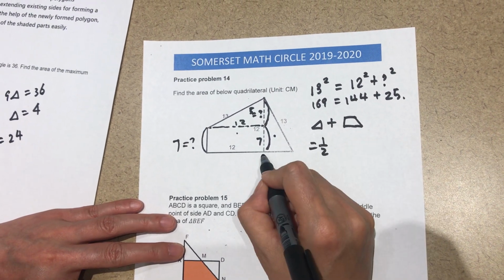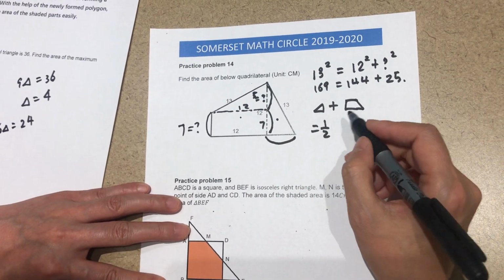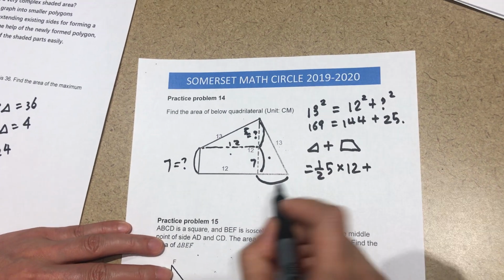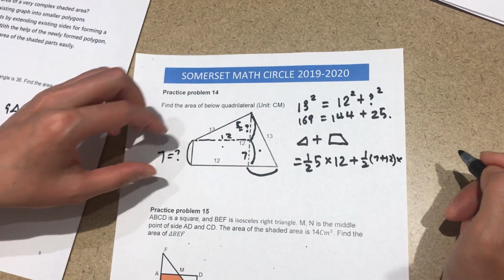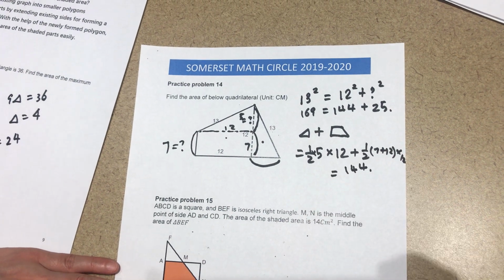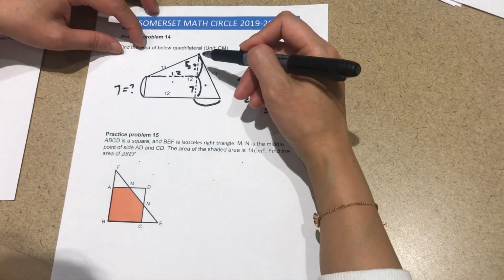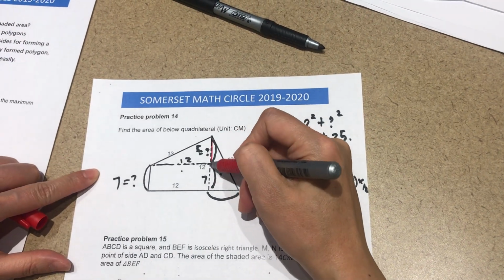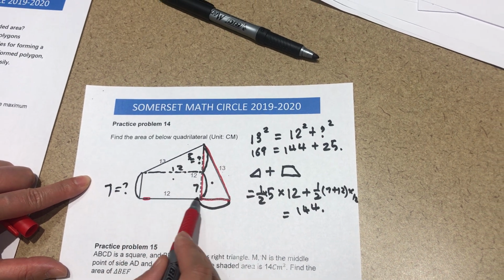MC19-20 Lecture 4 Part 2